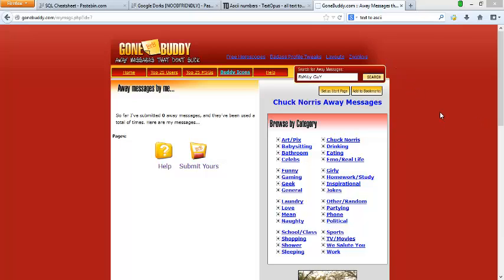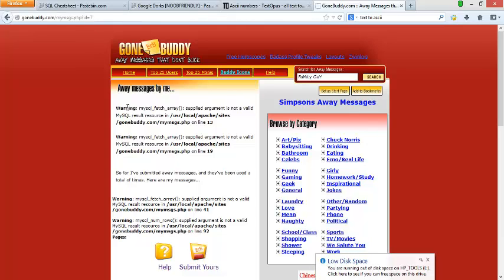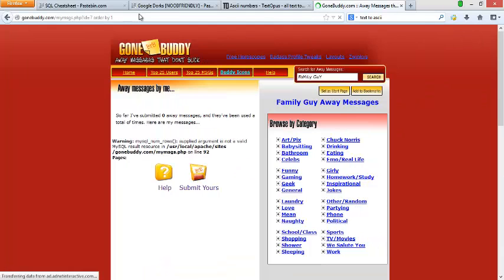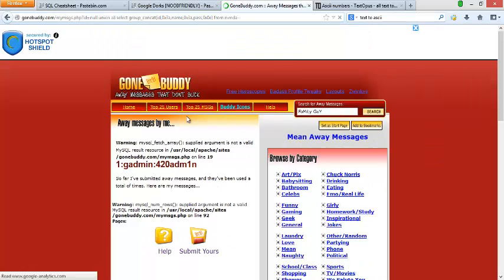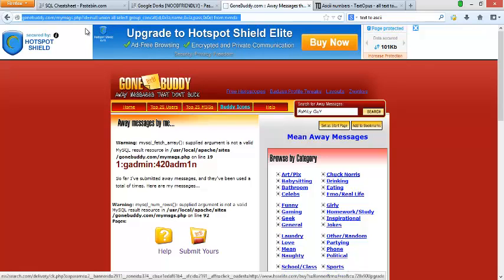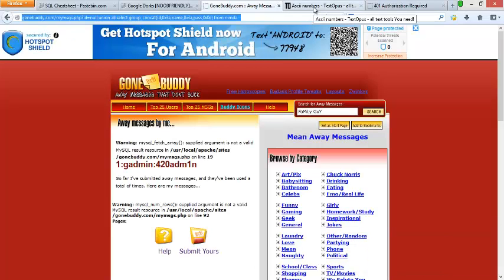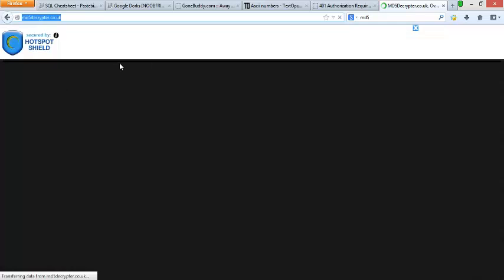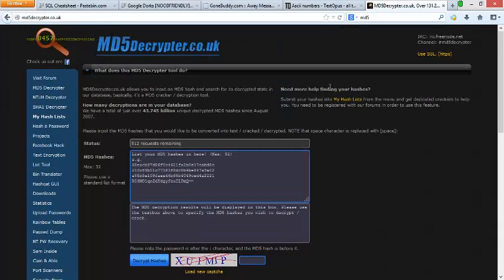How To SQLi [VOICE]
This is for FytonForums.com